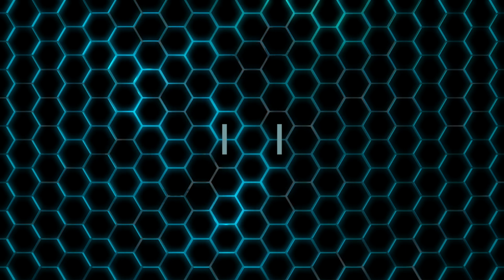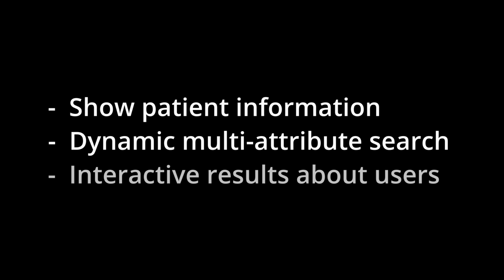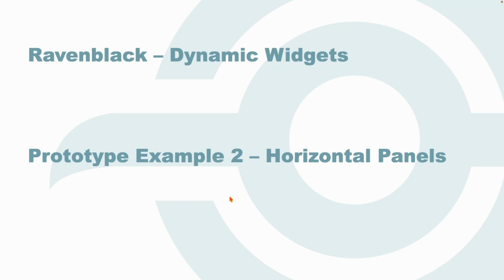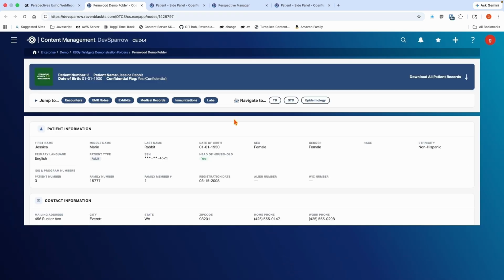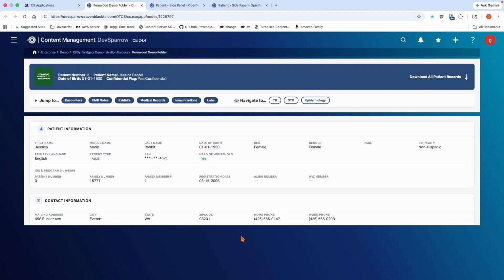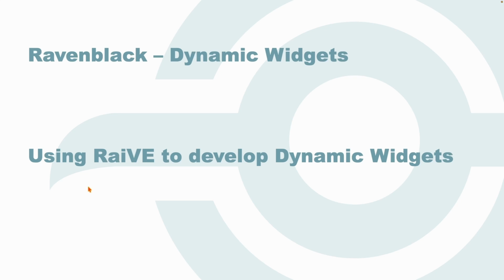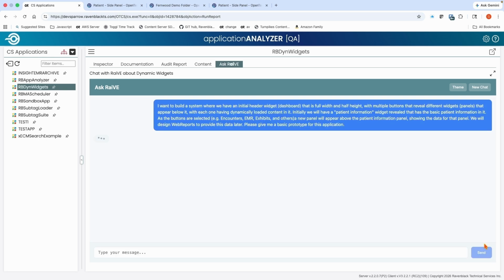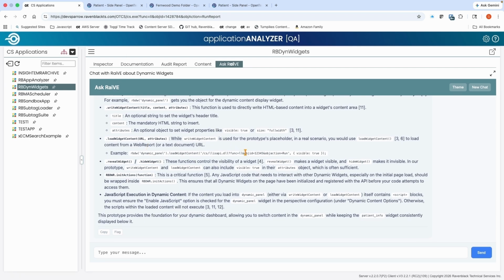RBDW Demo - Patient Records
Ravenblack recently presented a completed demo to a customer for a requirement that can only be met with Dynamic Widgets by Ravenblack.  Watch to see how we provided a solution with widget sizing unique to our product, and leveraged unique features like dynamic content loading, to build a production ready patient information dashboard and search, built in hours, and not days.